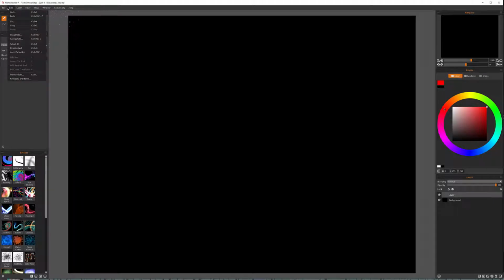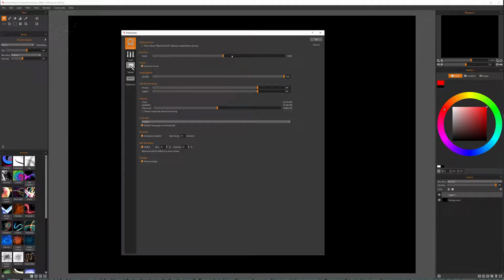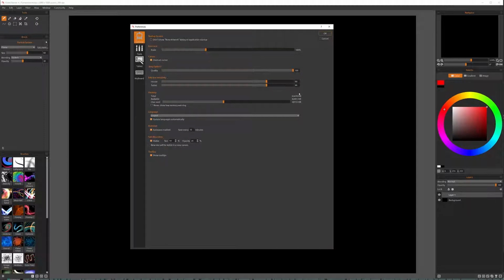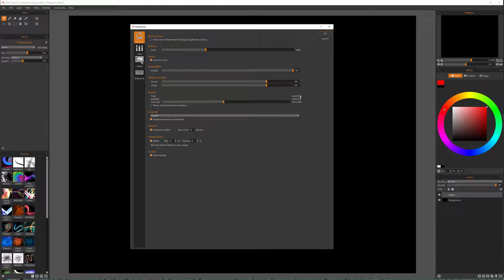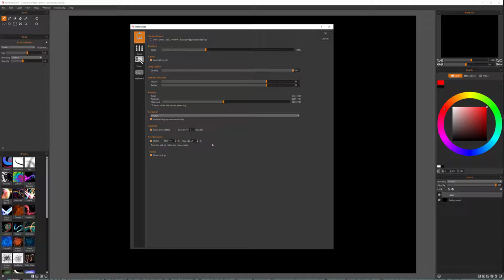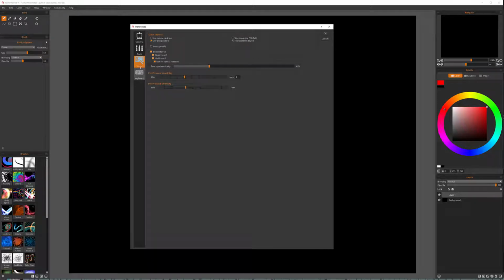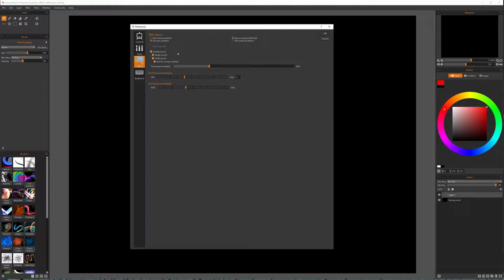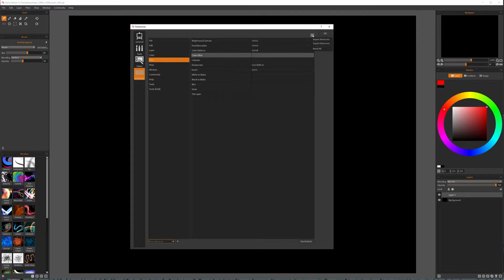UI overview in Flame Painter Preferences, 6